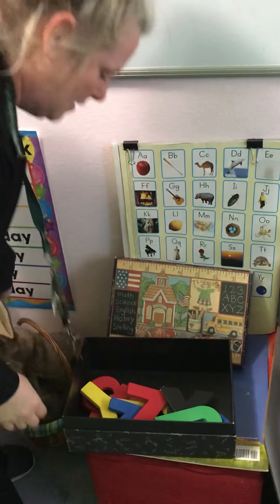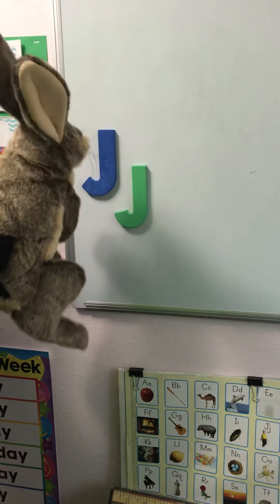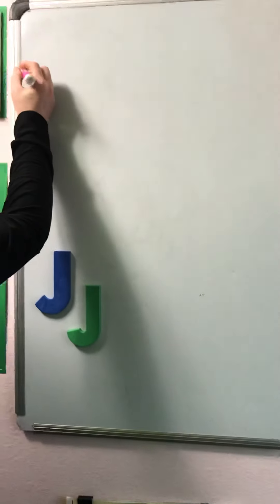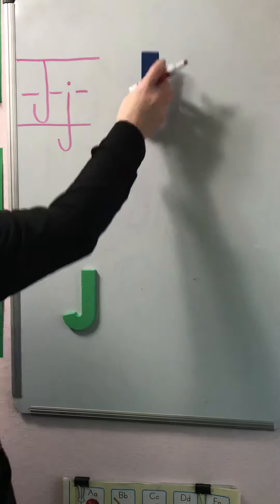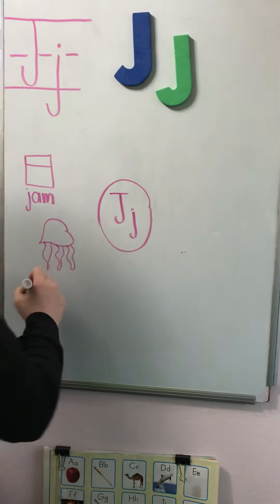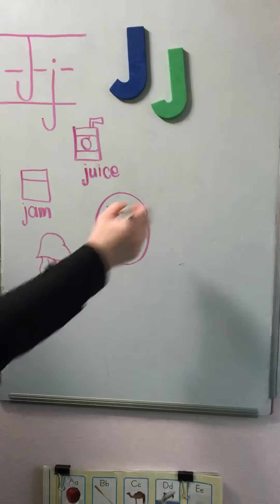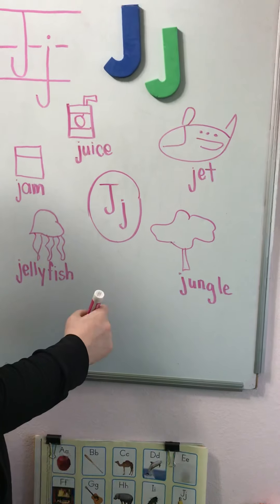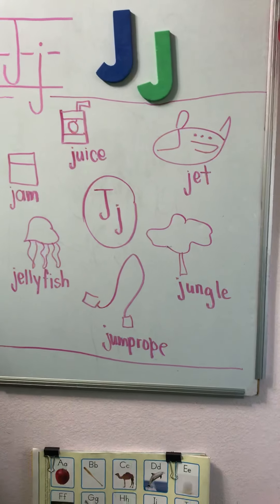The letter Jj for Kinders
The letter Jj sounds and words that begin with Jj